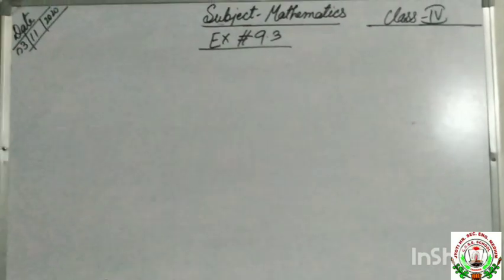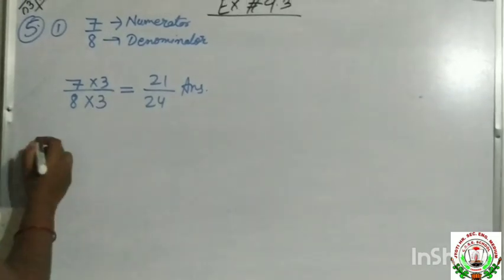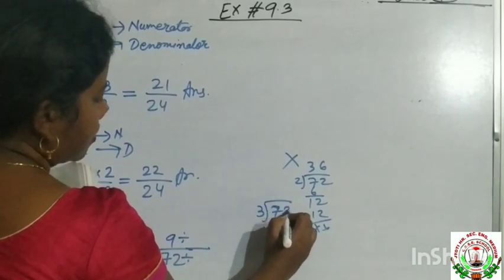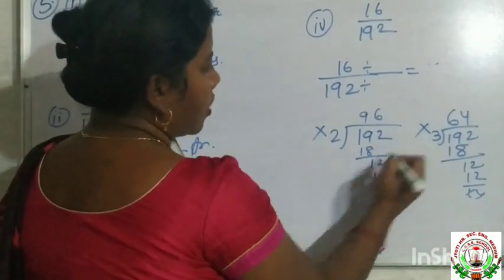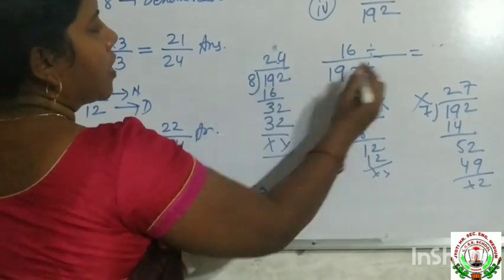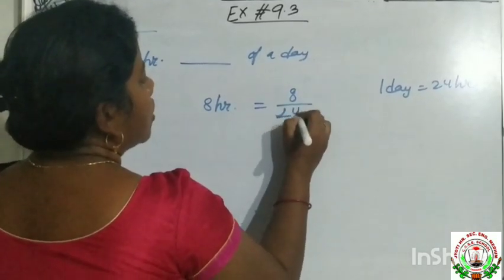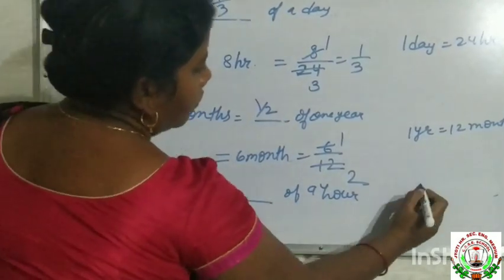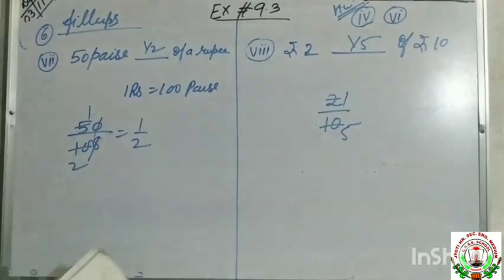3rd November class 4 Mathematics